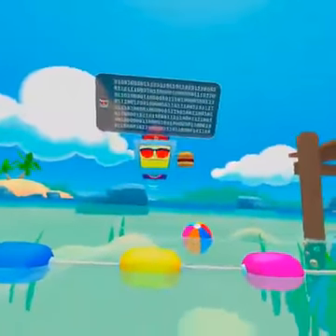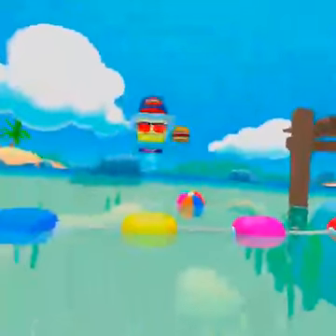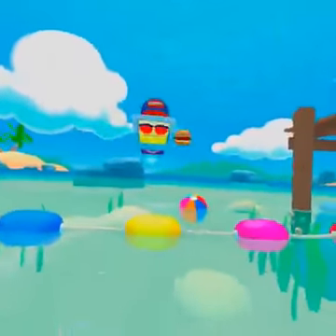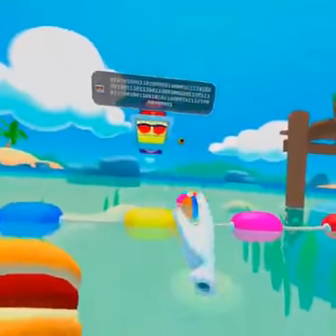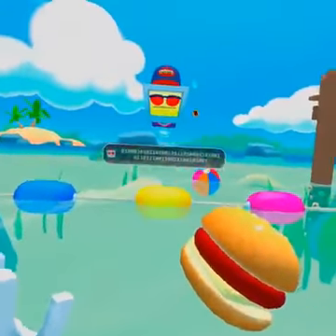vacation simulator part 1 beach time